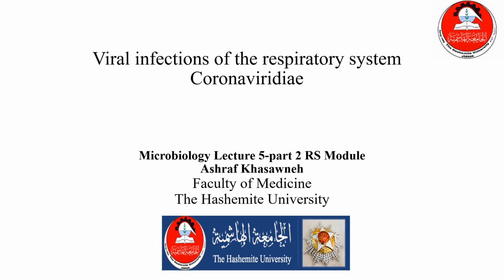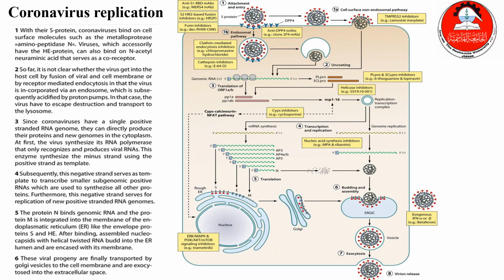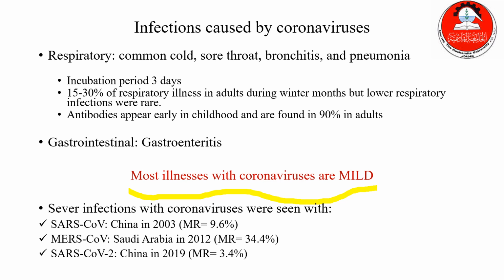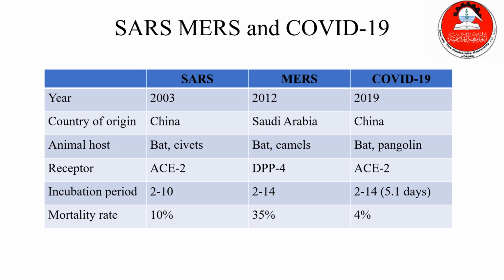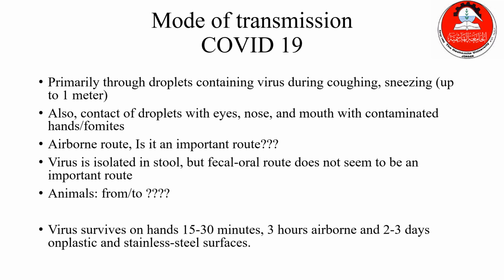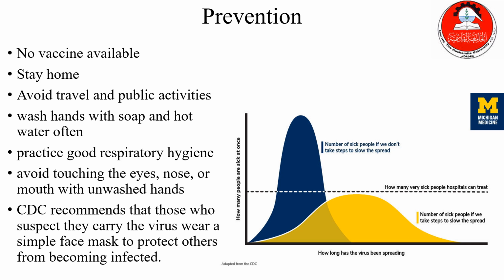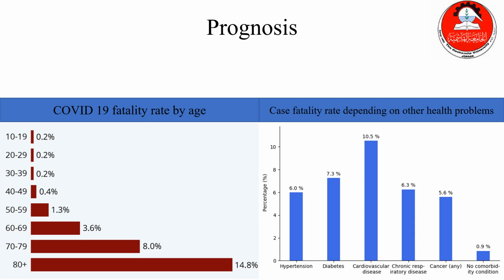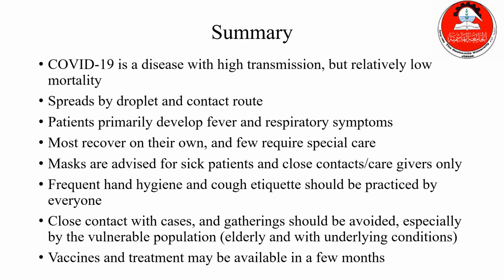3-Coronaviridiae RS lecture 5 part 2